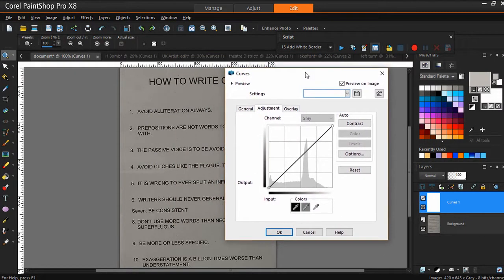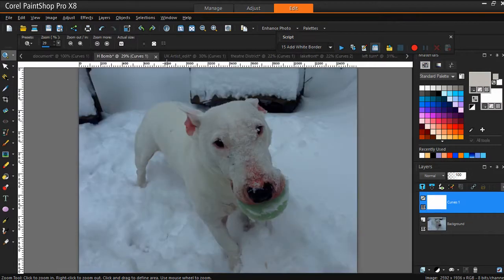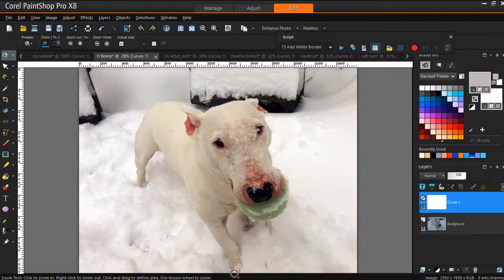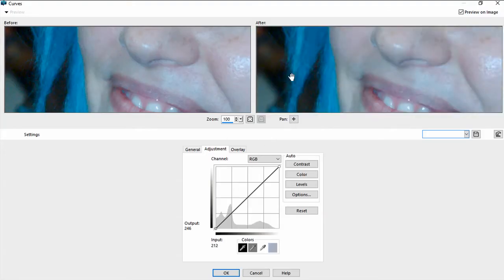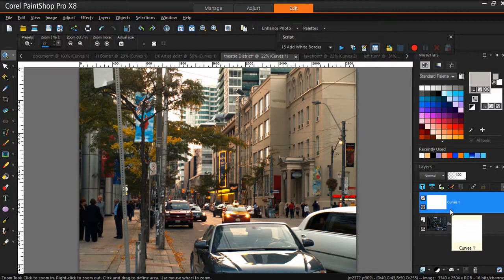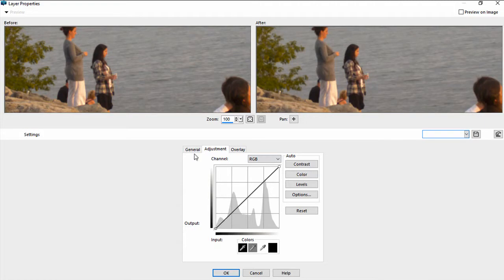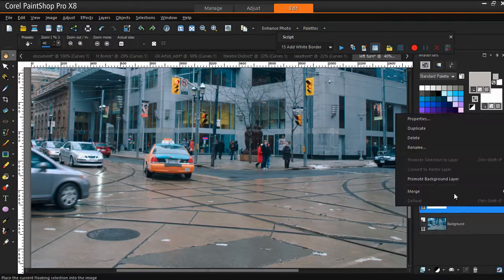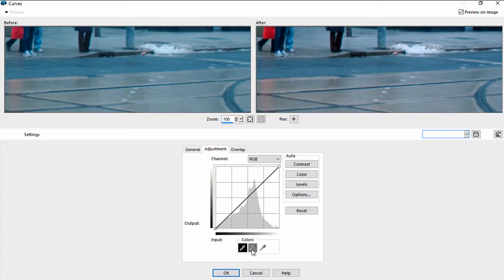PaintShop Pro - using the Droppers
How to use the Droppers in the Curves dialogue (Levels as well) to correct color, white balance and exposure using the droppers in the curves dialogue.